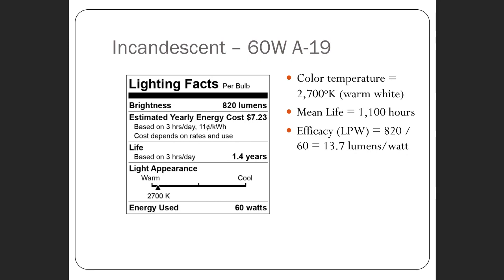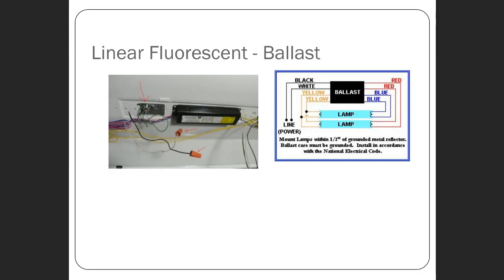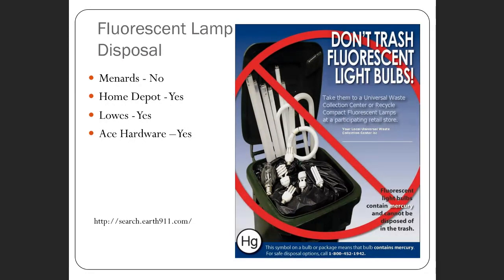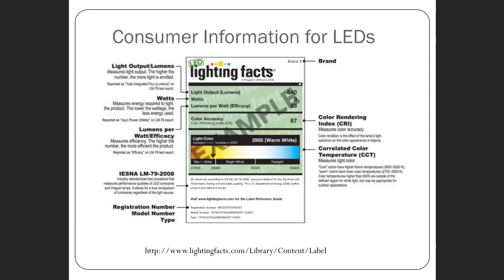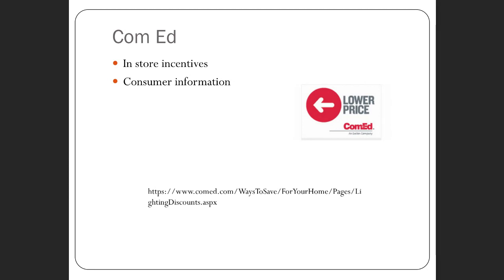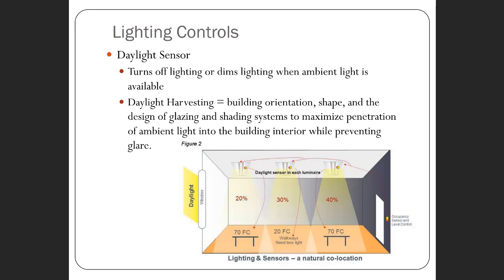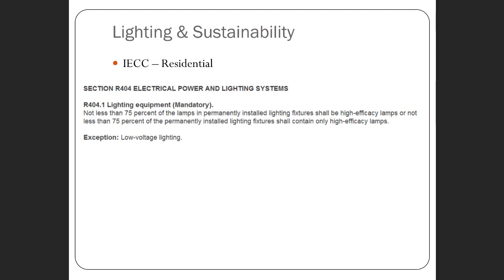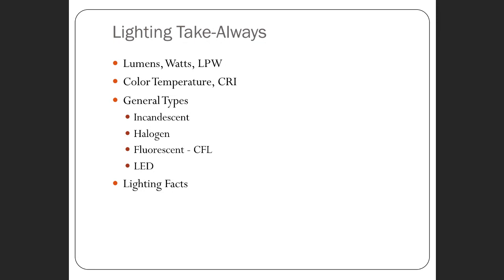ARC 110 Week #13 Part 1